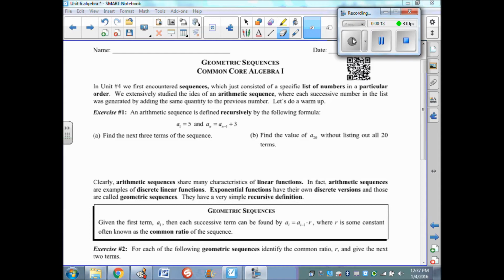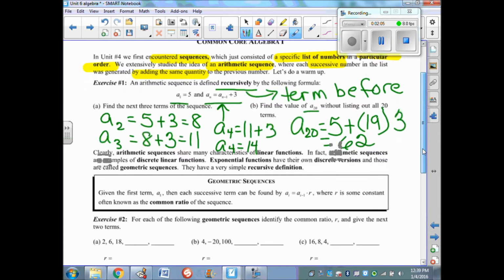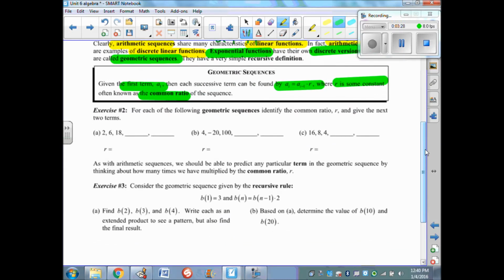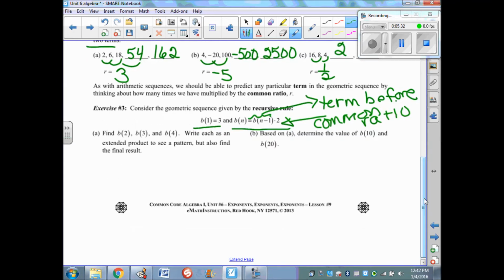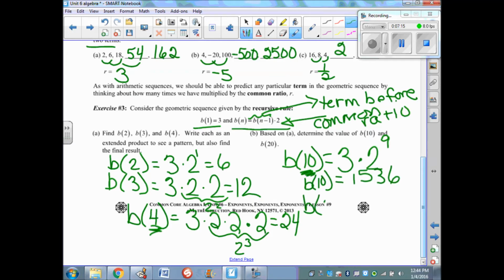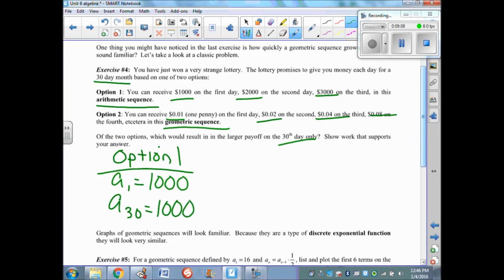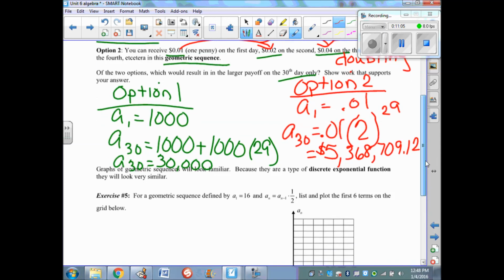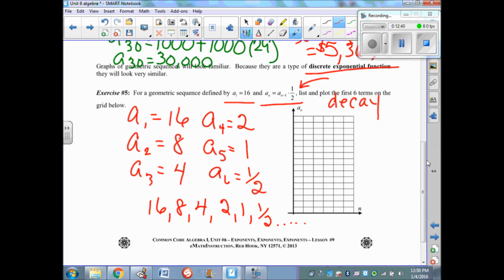Lesson 9 geometric sequences